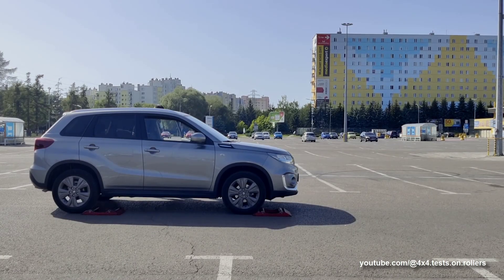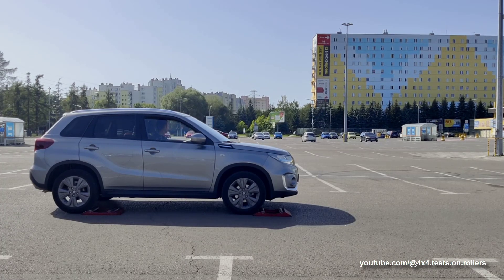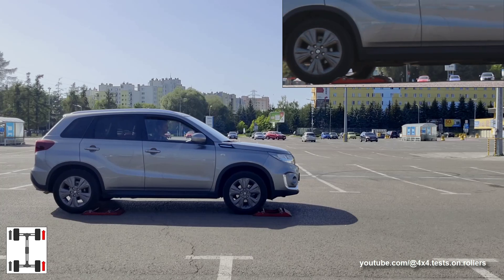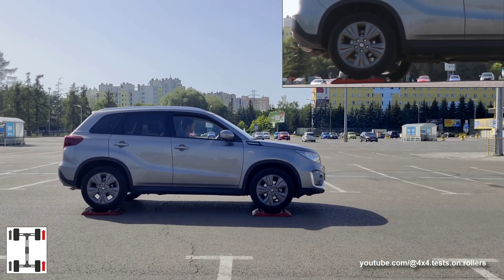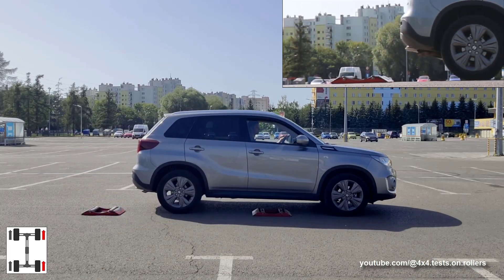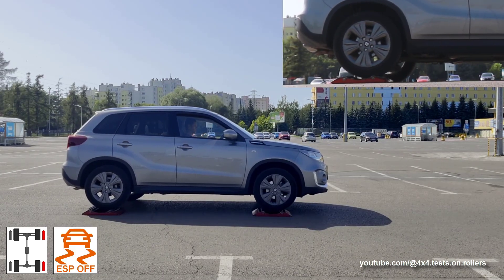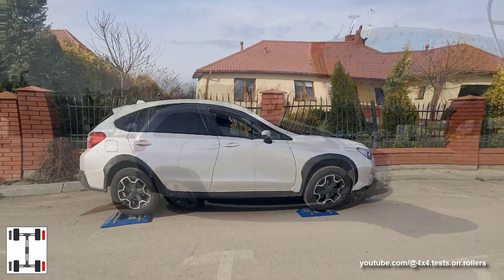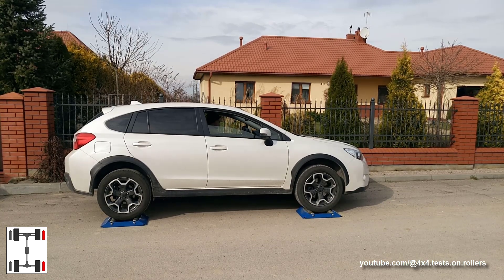ZERO FRICTION or NO RESISTANCE of rollers? Myth busted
Very short video - our response to accusations that rollers have zero friction, that they do not generate any resistance, etc. In short - note that the rear wheel of a front-wheel drive car rotates freely on a roller, which remains at standstill. Roller itself does not rotate under the wheel.